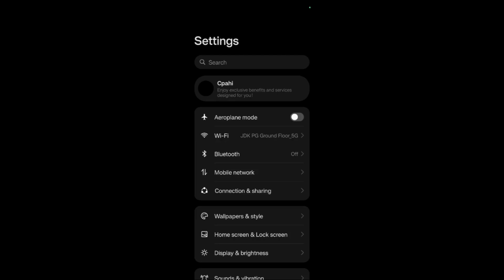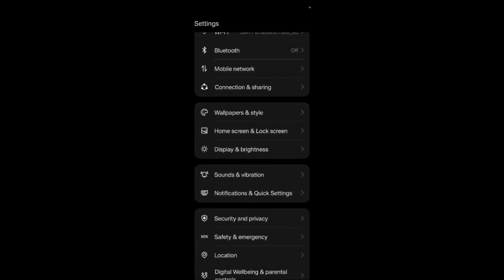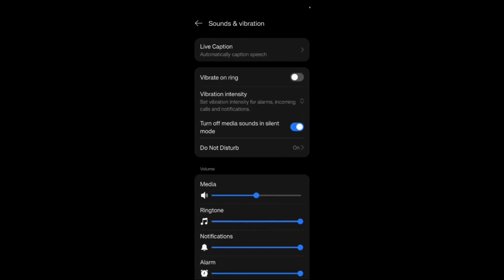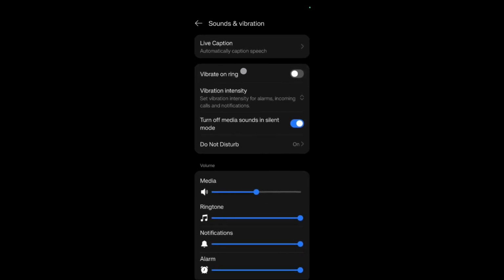Enable Vibrations With Ring in Android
Do you ever miss important phone calls because you can't hear your ringtone in a noisy environment or feel the vibration when it's in silent mode? The best solution is to have your phone both ring and vibrate at the same time! In this quick 2025 Android tutorial, we'll show you exactly where to find this essential setting.

This is a standard feature on all Android phones, including brands like Samsung, Google Pixel, OnePlus, and Xiaomi. Enabling it takes just a few seconds and will make sure you never miss a call again.

Section 1: How to Enable "Vibrate While Ringing"

Follow these simple steps to make your phone vibrate and play your ringtone simultaneously for all incoming calls.

Go to "Sound & vibration." This menu controls all of your phone's audio and haptic feedback settings.

Find the "Vibrate while ringing" Toggle. You should see a toggle switch with this exact name, or something very similar like "Also vibrate for calls."

Turn the setting ON. Simply tap the switch to enable it.

That's it! The change is instant. Now, whenever you receive a phone call and your phone is in sound mode, it will both play your ringtone and vibrate, giving you two ways to notice the call.

Section 2: Pro Tip - Customize Your Call Vibration Pattern

On many Android phones, especially Samsung devices, you can go a step further and customize how your phone vibrates for calls.

In the same "Sound & vibration" menu, look for an option called "Call vibration pattern."

Tapping on this will let you choose from a list of different vibration rhythms like "Heartbeat," "Ticktock," or "Zig-zag." This allows you to have a unique vibration that you can recognize as a phone call.

Troubleshooting:

Still not working? Make sure your phone is not in Silent Mode or Vibrate Only Mode. This feature only works when your phone's ringer is on.

Vibration feels weak? In the "Sound & vibration" settings, look for a "Vibration intensity" slider and make sure it is turned up to a comfortable level.

Enabling this feature is one of the simplest and most effective ways to make sure you're always aware of incoming calls.

3. Hashtags